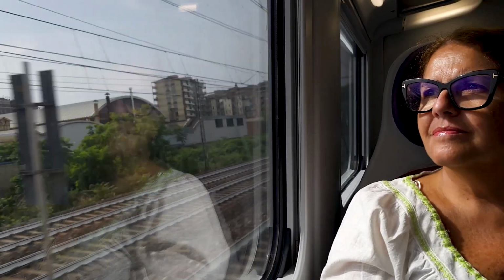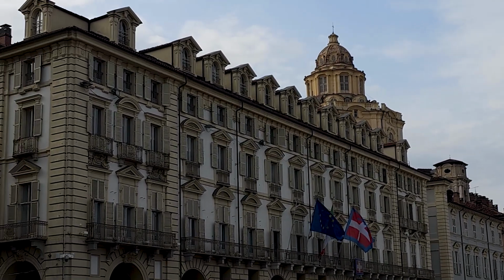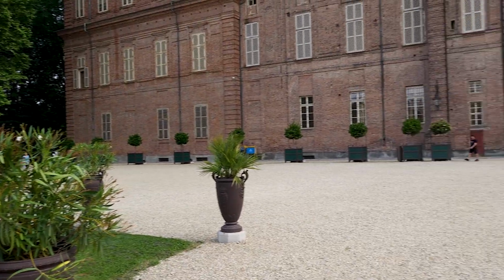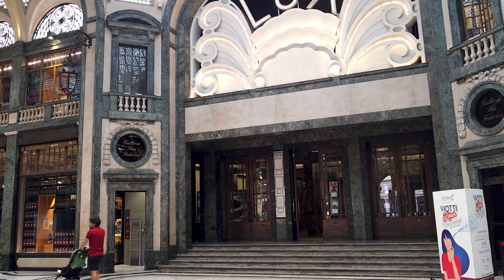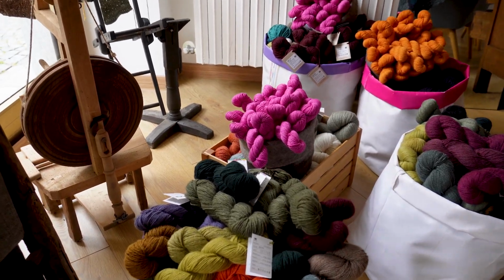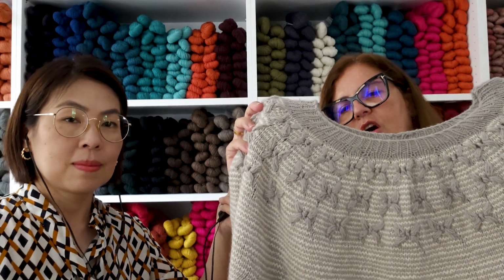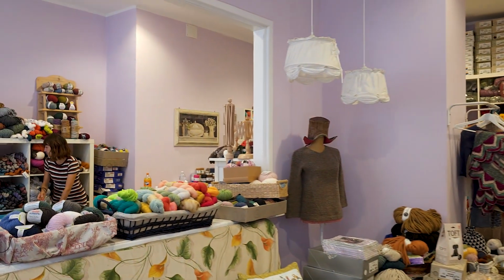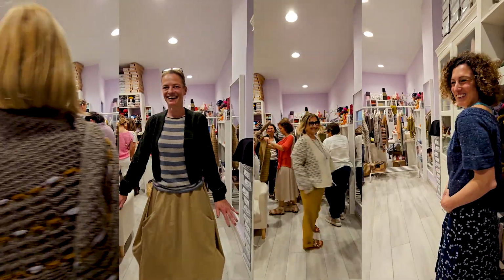YARN OVER THE GLOBE | episode 13 | Torino, Candia Canavese, and Wool Crossing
This is YARN OVER THE GLOBE, a web series presented by Nara Takeda (@knit.nara.knit).

In this episode, Nara visits mYak's headquarters in Candia Canavese, interviews the designer Paula Pereira and attends a meeting at the Wool Crossing yarn shop in Torino.